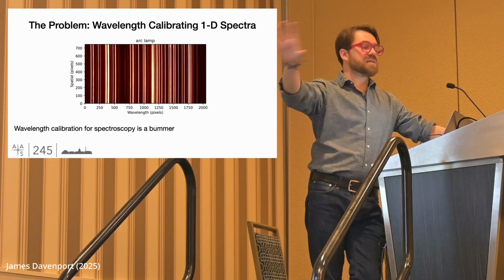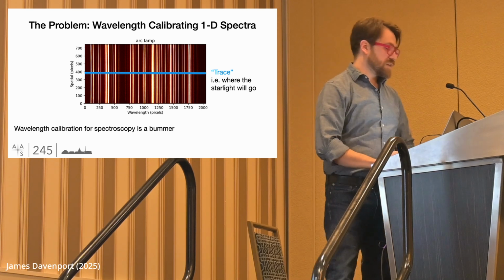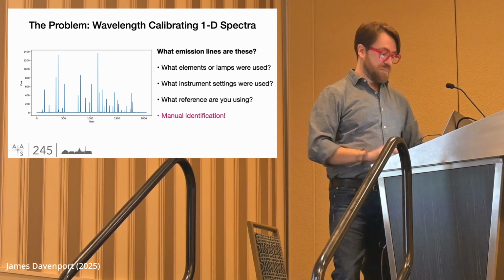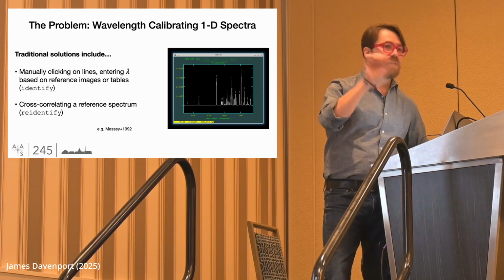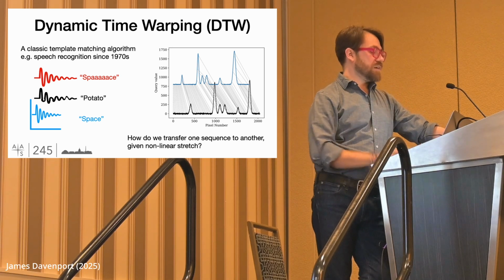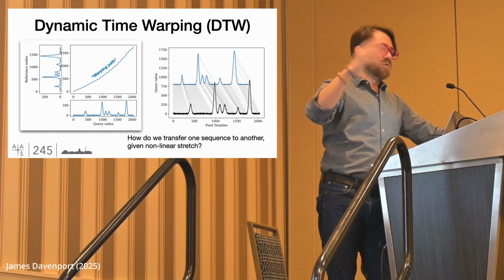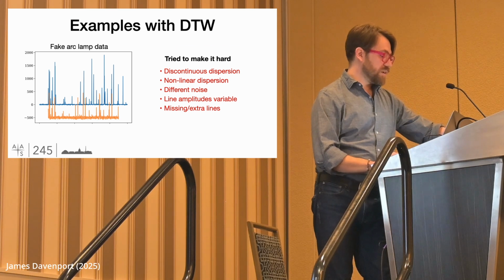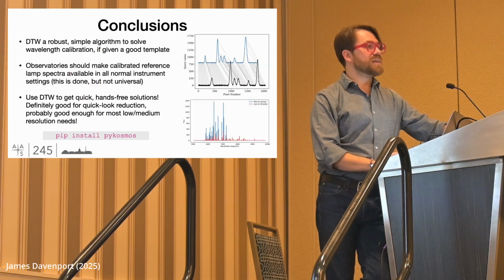Automatic wavelength calibration using Dynamic Time Warping: Full Talk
This is my contributed talk at the AAS245 conference in DC